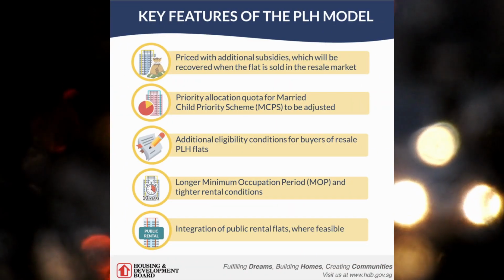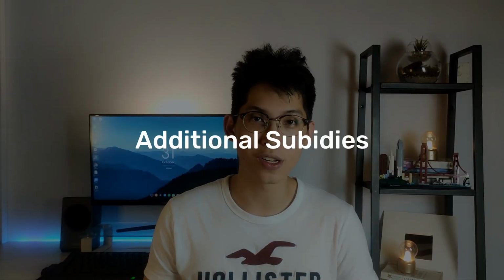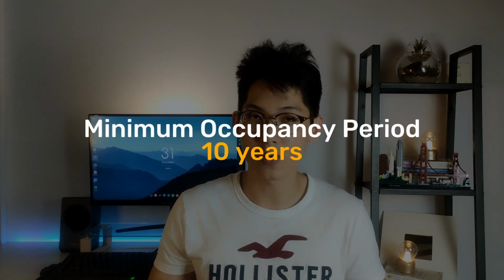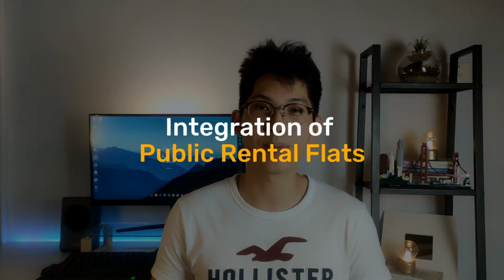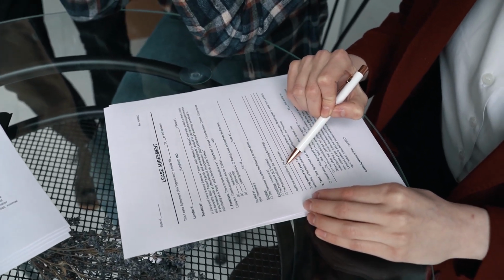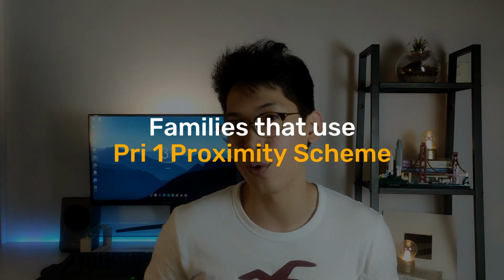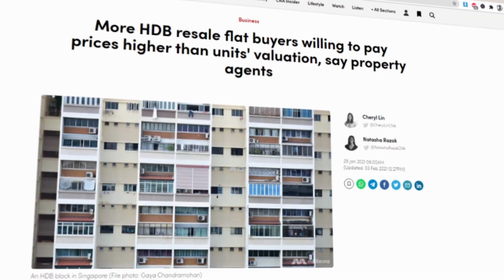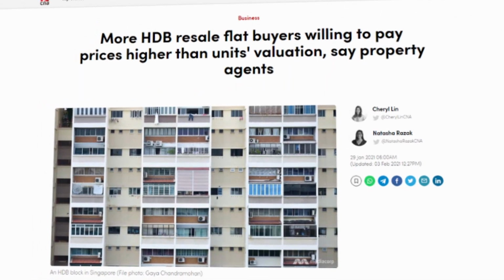Dissecting the PLH model (WHO WINS & LOSES?) | Prime Location Public Housing | 10 year MOP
To make public housing in prime locations more affordable, inclusive and accessible for Singaporeans, the government recently announced the new Prime Location Public Housing (PLH) model.